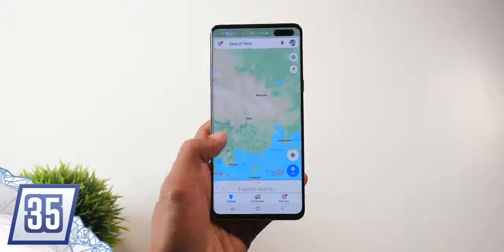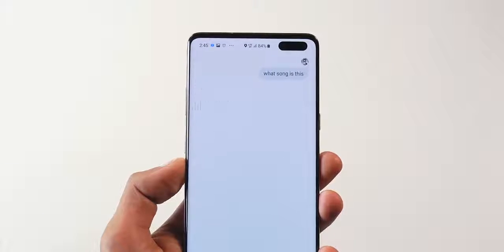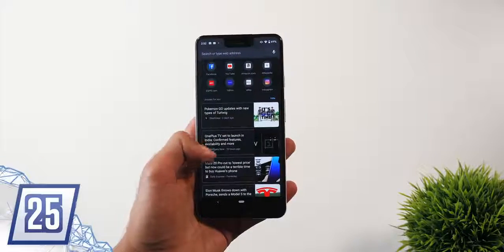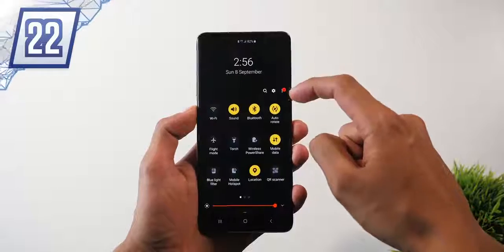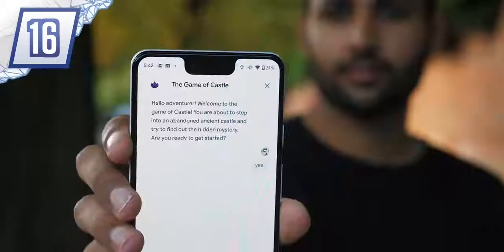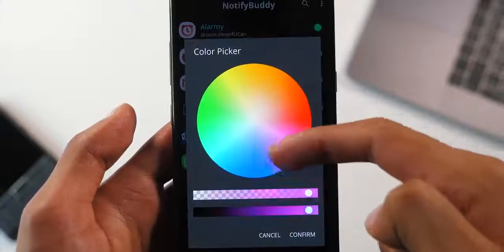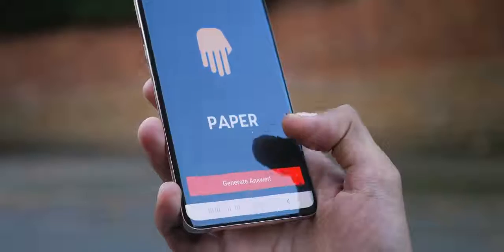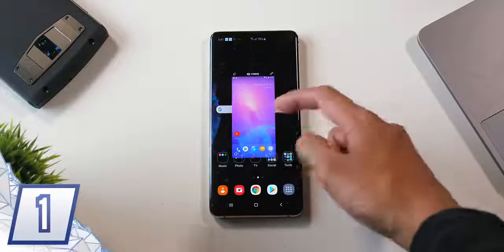35 Hidden Android Features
Tips, Tricks and Secrets that you can use on your Android (and iOS) Phone. They also work on the new Android 10, and can help you better customise your Android Mobile, make it faster and help the battery to last longer.  Links: